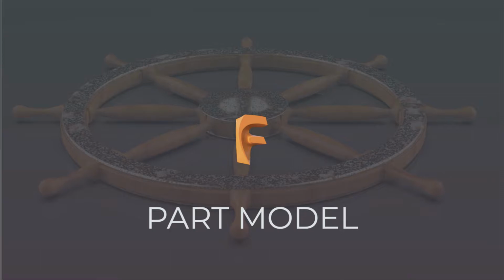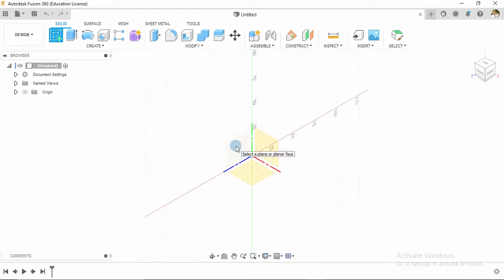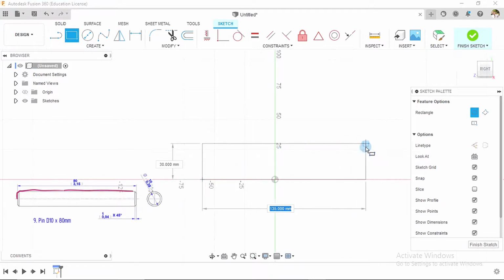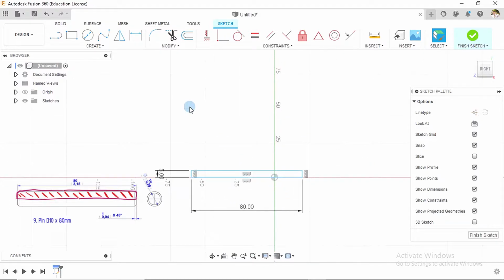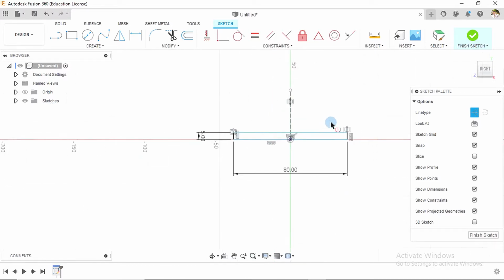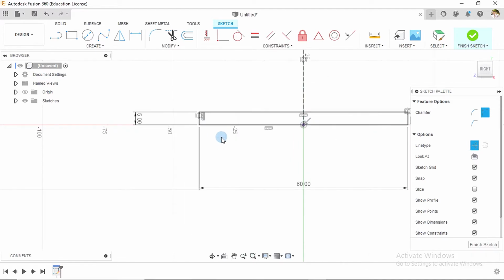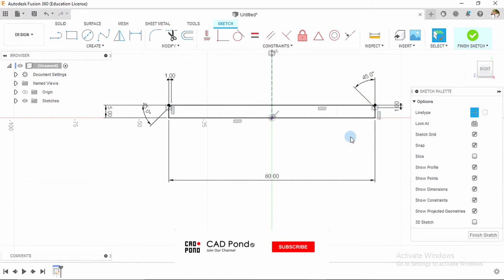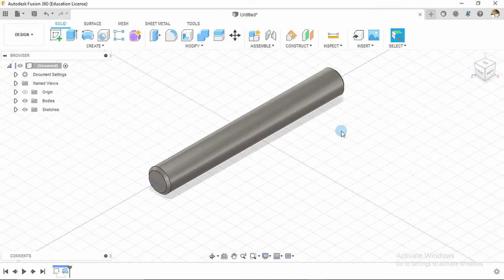Fusion 360 Practice Exercise | Part 7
Fusion 360 for beginners tutorial series showing you how to use the most common features, like sketch, extrude, sweep, revolve, loft e.t.c. while making a "Ship Wheel"